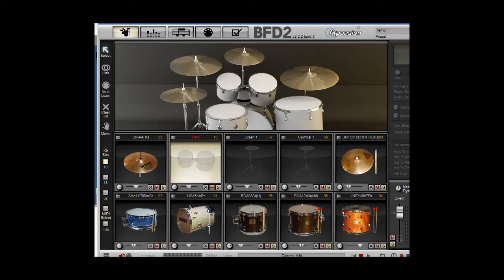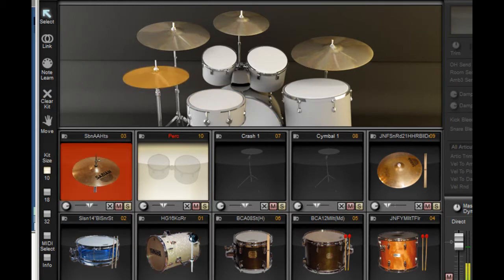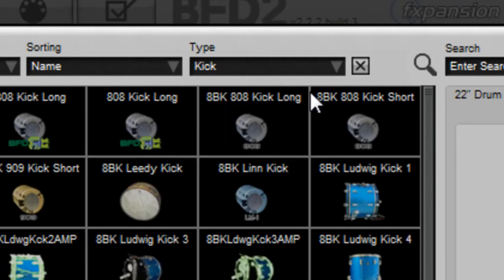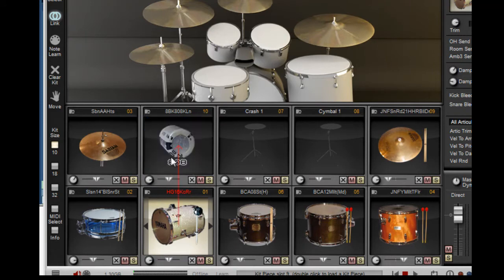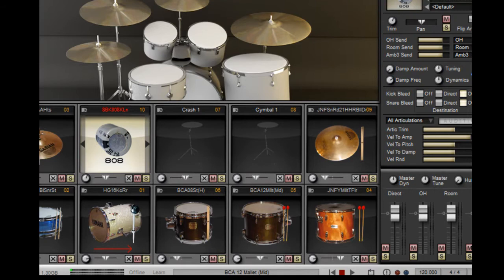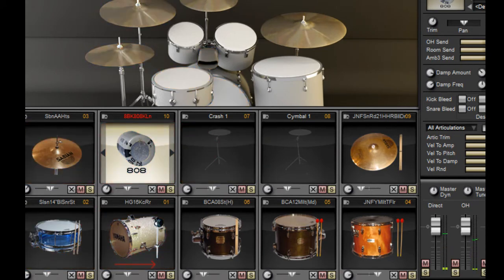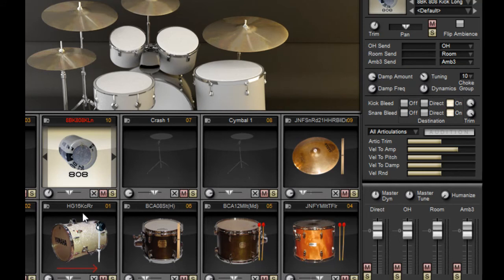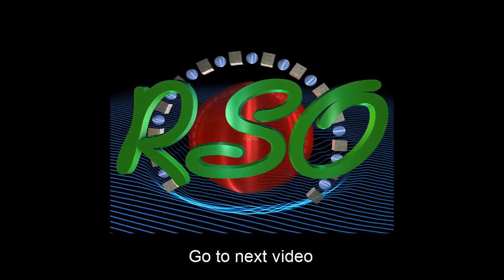BFD Video tutorial - Custom Kits 3.mp4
BFD 2 has the ability to setup custom kits.
This goes well beyond simply picking drums from different kits.
We will show you how to make very unique sounding drum kits in BFD easily and take advantage of many of its great features.
This is part 3 of our 5 part video tutorial series.